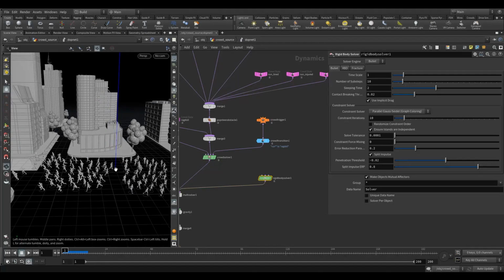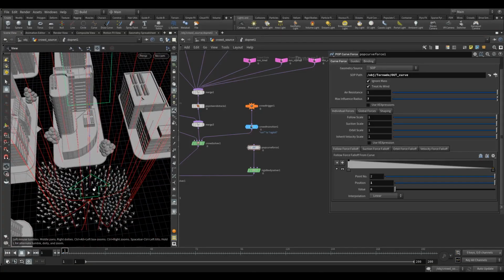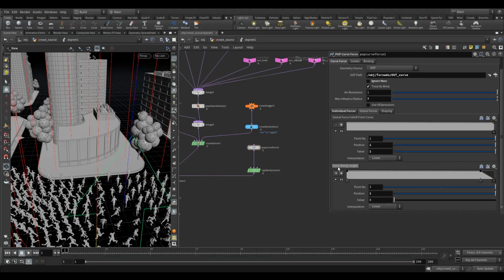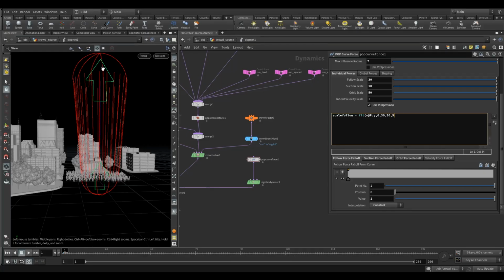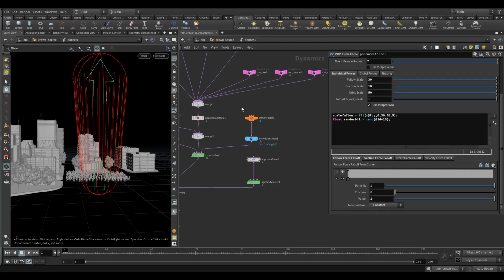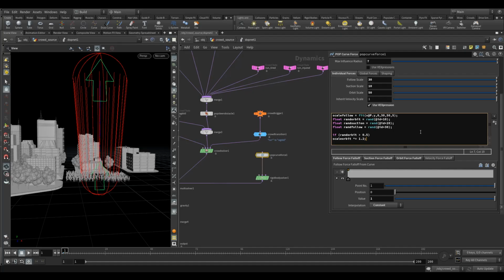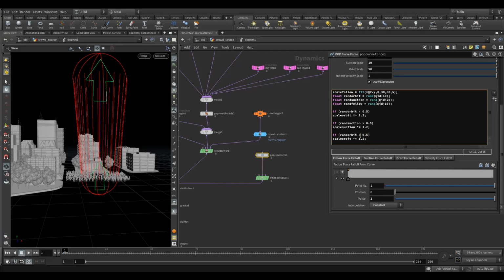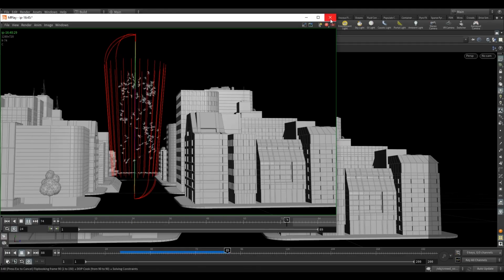module iii week 04 10 pop curve force v1 1080p